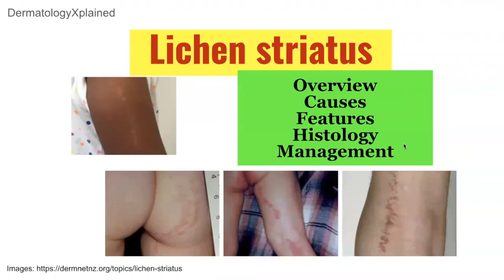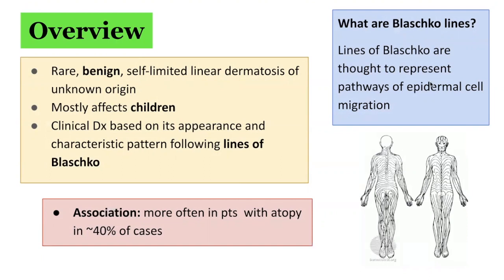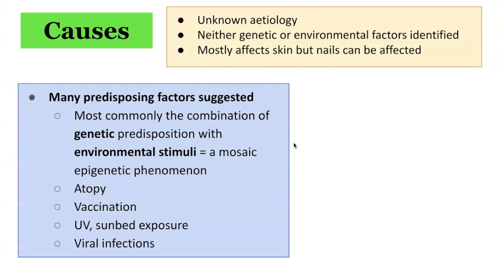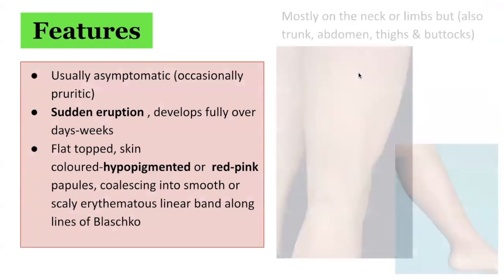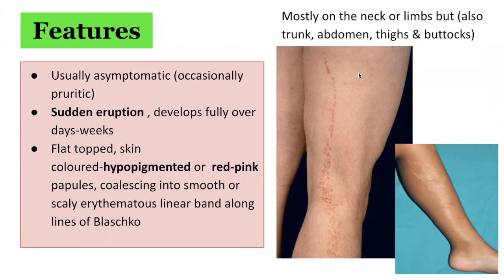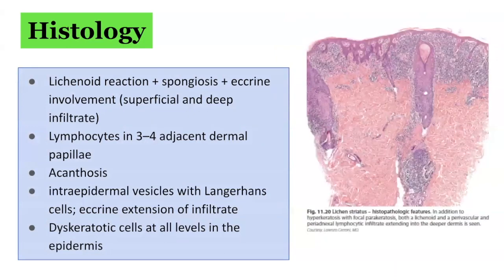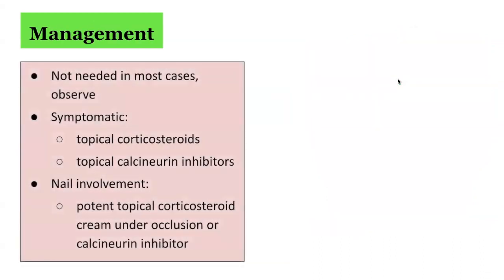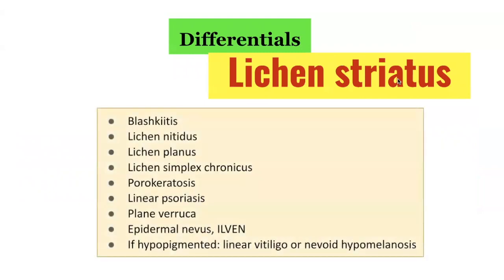Lichen striatus: overview, causes, features, histology and management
Overview of lichen striatus:
Mainly affects children (mainly pre-schoolers), may affect adults, more females than males
More common in spring and summer
Association with atopy
Usually asymptomatic but can be pruritic (mild)
Usually appears suddenly and develops fully over days-weeks

Features:
Continuous or interrupted band
Discrete or clustered 2-4mm, flat-topped papules which may be smooth or scaly
Pink, skin coloured or tan/hypopigmented
Rarely vesicles
Usually single unilateral streak on an extremity following the lines of Blashko (occasionally bilateral/multiple parallel bands, head/neck)
Digital involvement may result in nail onycholysis, splitting, fraying or anonychia

Histology
Biopsy (findings depend on age of lesion, different lesions in the same streak can have different findings)
Variable spongiotic and lichenoid change
Dense, perivascular and periappendageal lymphohistiocytic infiltrate extending into the deep dermis
Older lesions may resemble lichen planus or lichen niditus